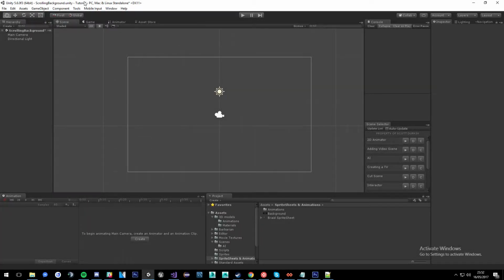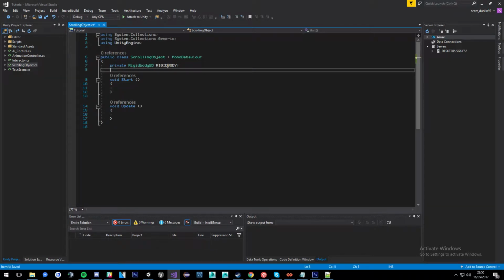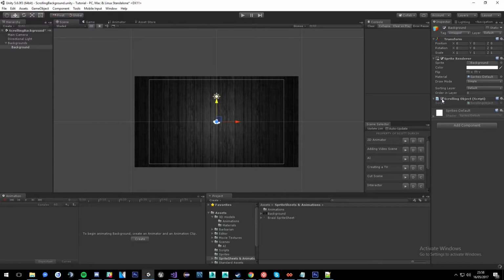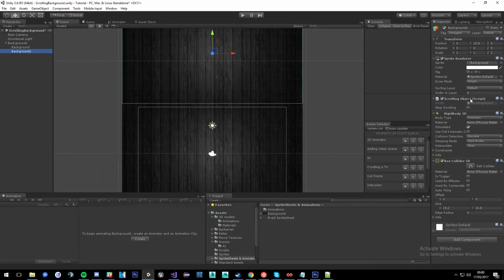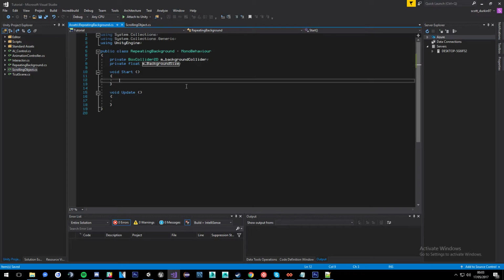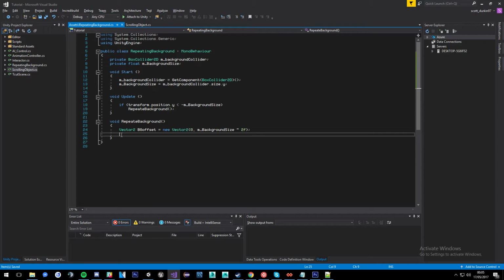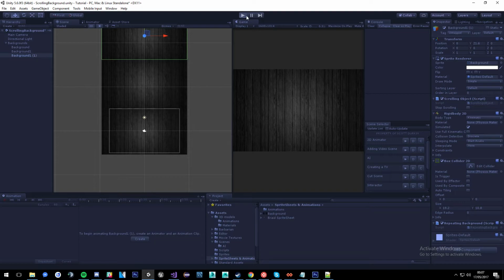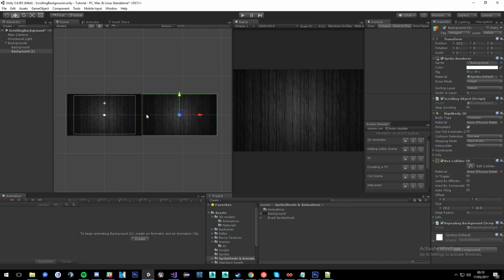Unity 5 2D - Endless scrolling background - Vertical & Horizontal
Unity3D Tutorials | Social Media and Website Below + Downloads.

Unity3D With Scott | 2D - Endless scrolling background  - Vertical & Horizontal